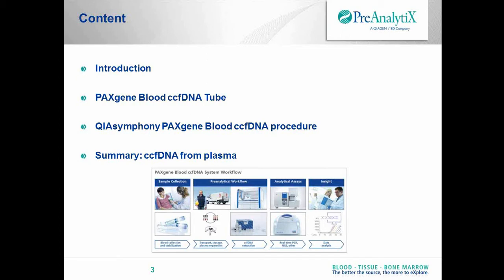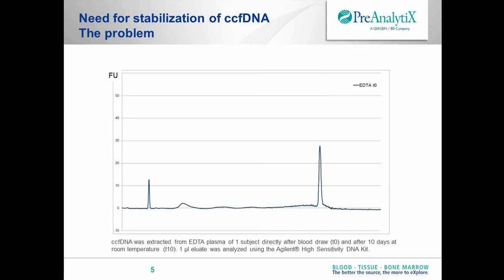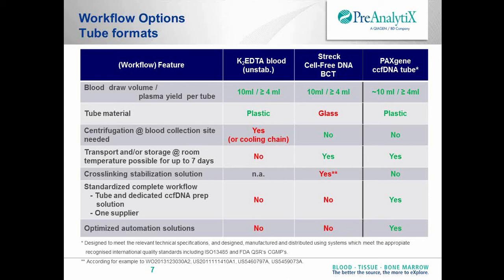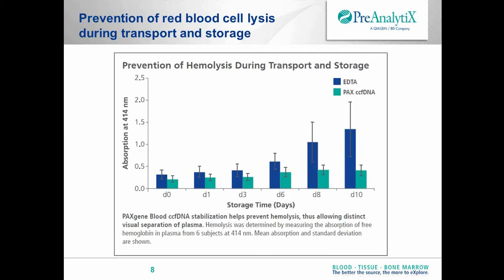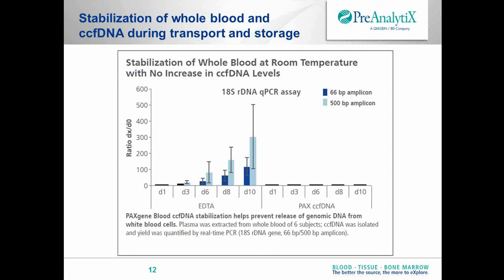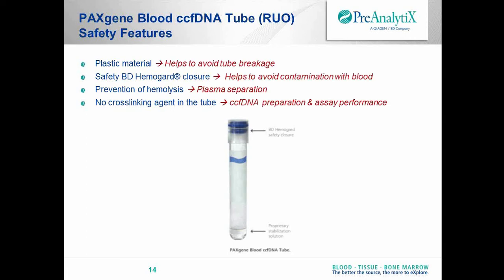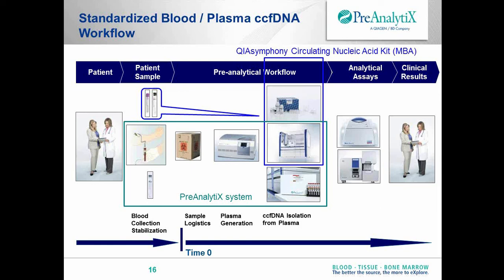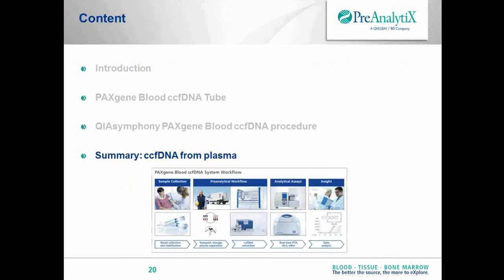New technology for integrated collection, stabilization & purification of cffDNA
Research into non-invasive prenatal testing (NIPT) and circulating tumor DNA (ctDNA) testing based on circulating cell-free DNA (ccfDNA) is rapidly expanding. However, detection and quantification of ccfDNA is compromised by the release of genomic DNA (gDNA) from lymphocytes due to mechanical lysis or apoptosis during blood collection, storage and transport. PreAnalytiX has developed the PAXgene® Blood ccfDNA System, consisting of the PAXgene Blood ccfDNA Tube, a plastic blood collection tube with a unique, non-crosslinking chemistry that preserves extracellular levels of ccfDNA and prevents the release of intracellular DNA from cells into the plasma, and the QIAsymphony® PAXgene Blood ccfDNA Kit for automated ccfDNA extraction from up to 5 ml of plasma. In this webinar, this new technology development is presented in comparison to other existing technologies.